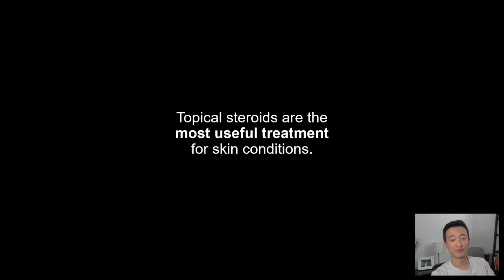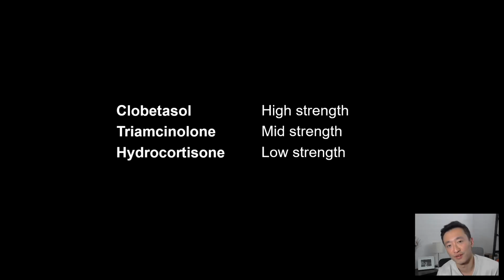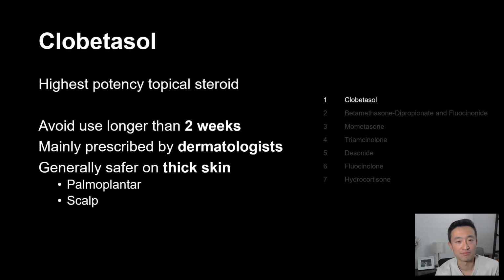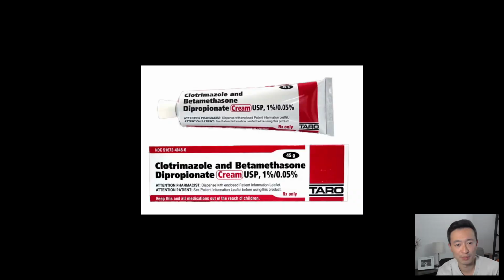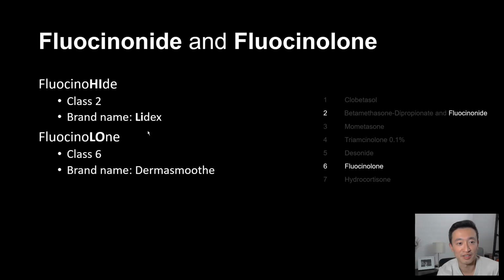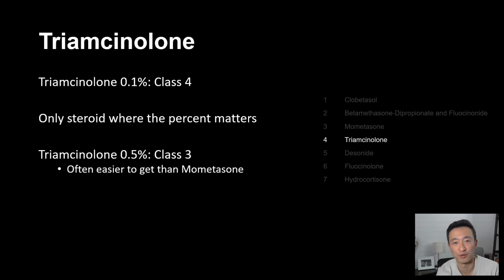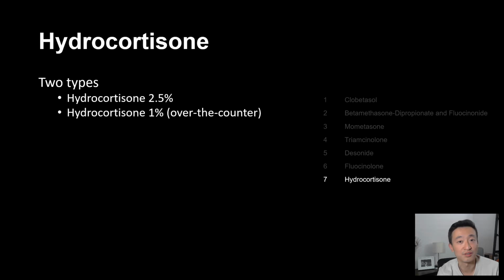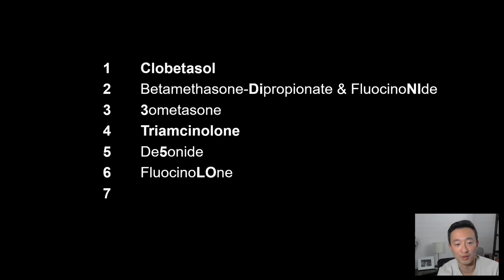How to differentiate common topical steroids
A short video on learning the different topical steroids, including:
Clobetasol
Betamethasone-Dipropionate
Fluocinonide (Lidex)
Mometasone
Triamcinolone
Desonide
Hydrocortisone